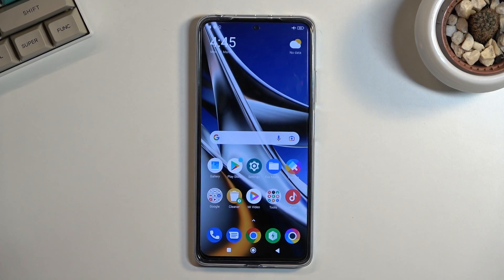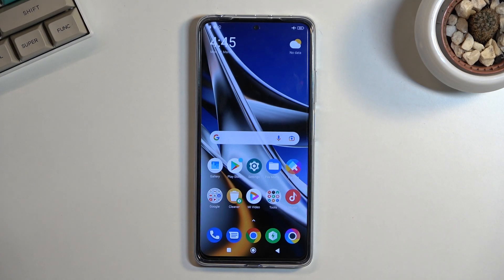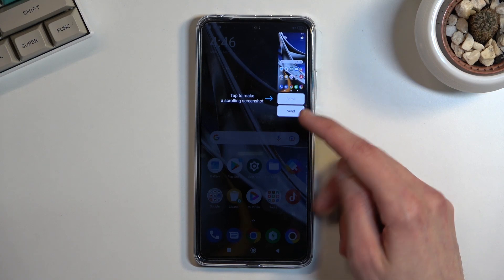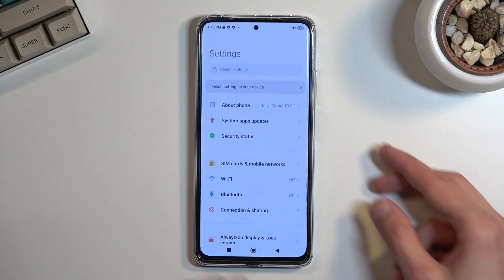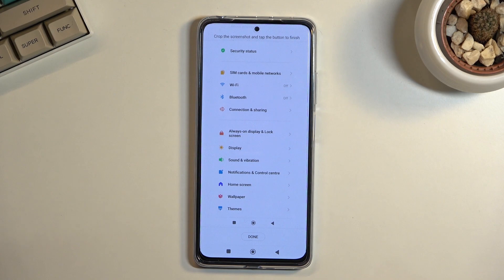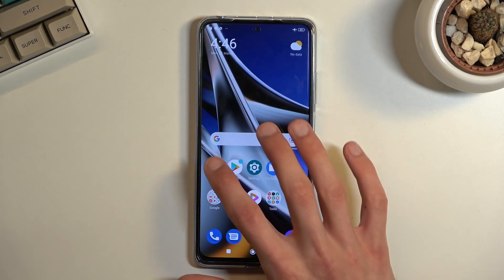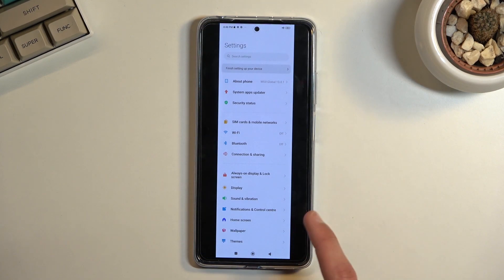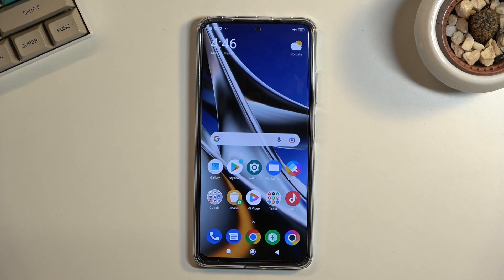POCO X4 Pro How to Take Screenshot | Capture Screen Methods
POCO X4 Pro Screenshot:
If you’re wondering how to take screenshot in POCO X4 Pro, then here we are coming to show you! In this tutorial, we’d like to share with you how easily you can use a special combination of keys, which will allow you to catch the display! Thanks to this you’ll be able to save whatever you want to within a few seconds. So let’s follow all shown steps and successfully take screenshot.

How to take screenshot on POCO X4 Pro? How to capture screen in POCO X4 Pro? How to save screen in POCO X4 Pro? Where to find screenshot on POCO X4 Pro? How to find screenshot folder in POCO X4 Pro?